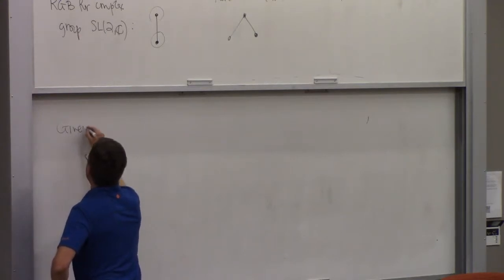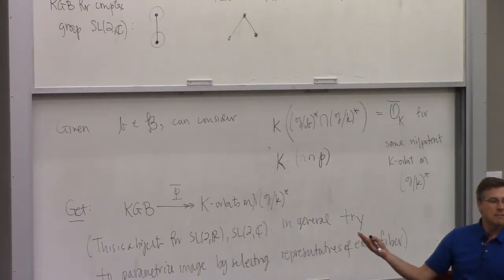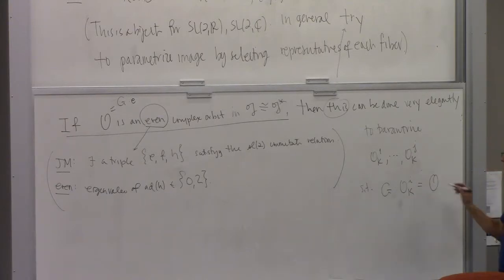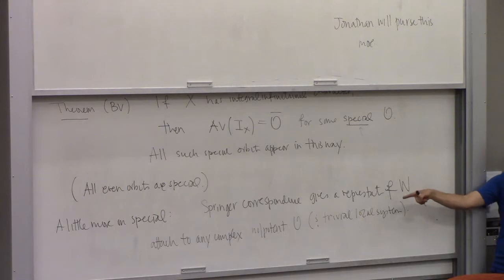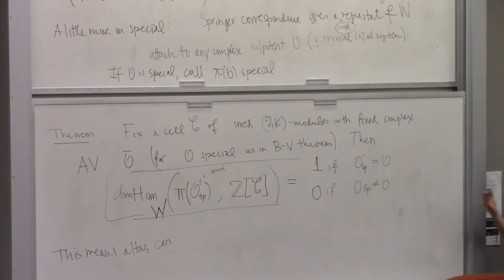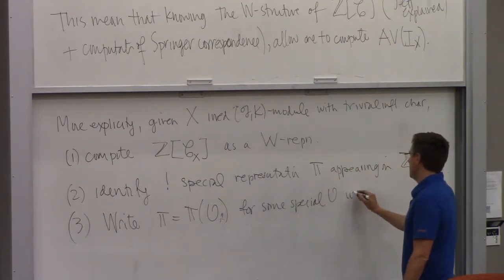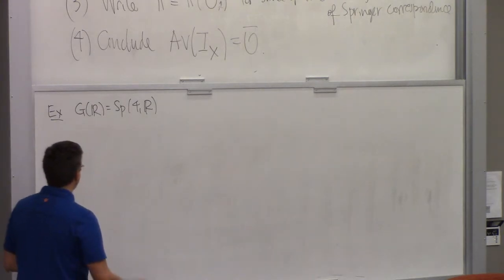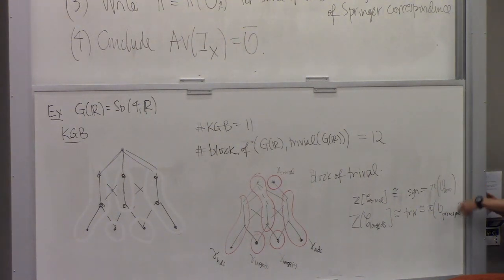Atlas Workshop - Trapa - Lecture 2, Part b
Wednesday, July 19, 2017, University of Utah. Cells and Associated Varieties, Part b